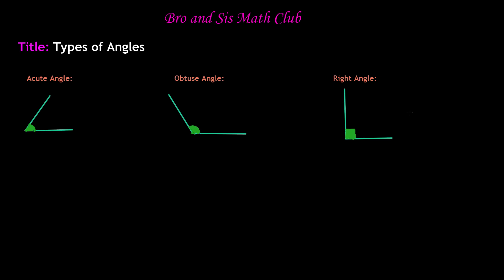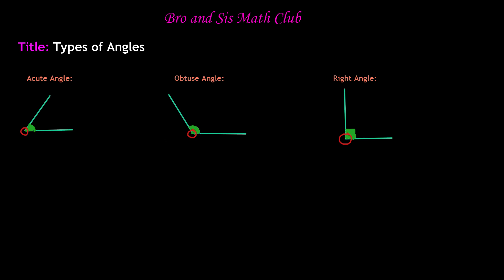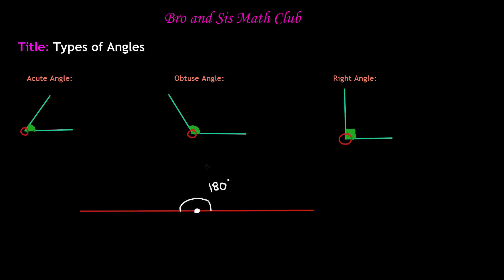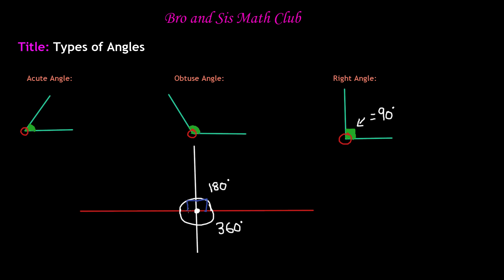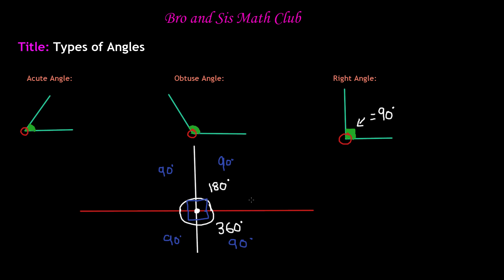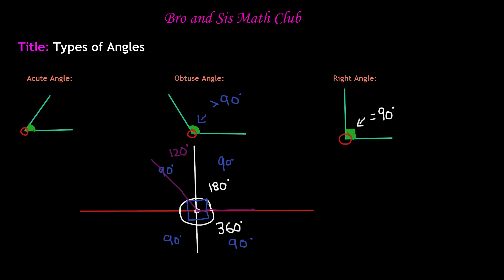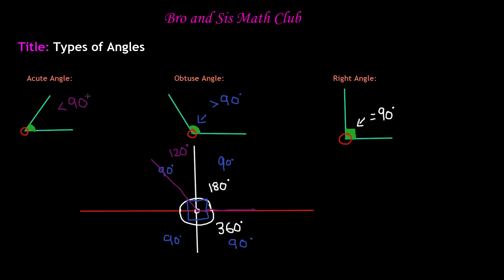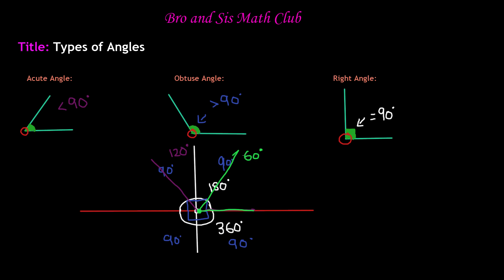6th Grade Math - Types of Angles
In this video, you will learn about the 3 types of angles. The types of angles re acute angle, obtuse angle, and right angle. You will learn the characteristics of each type of angle and how to identify each. You will also learn how to model the angles.

6th Grade Math (Common Core Math) is all about teaching Sixth grader student Math skills